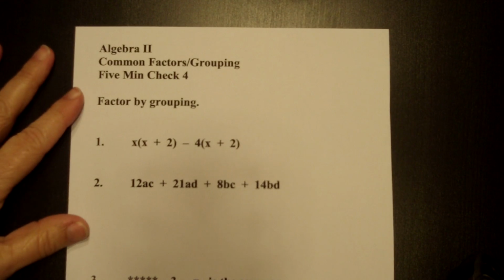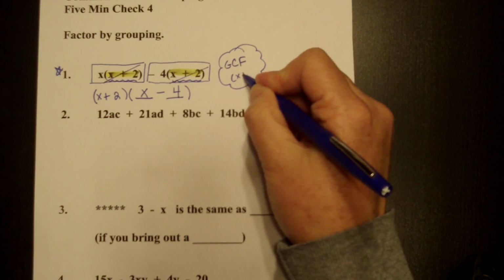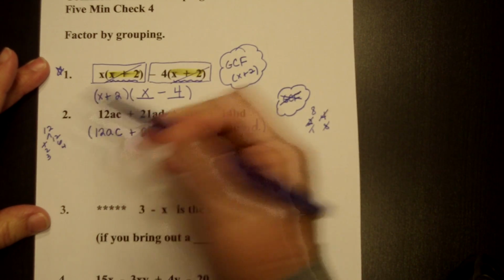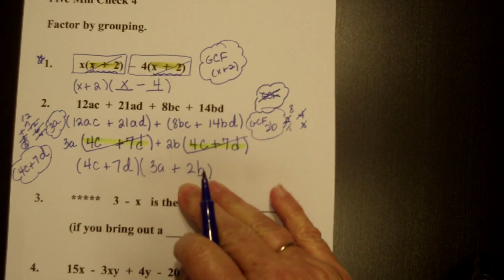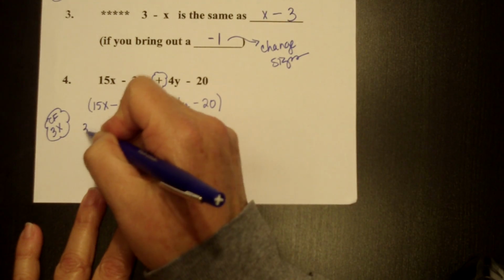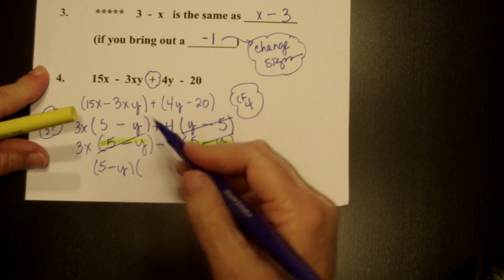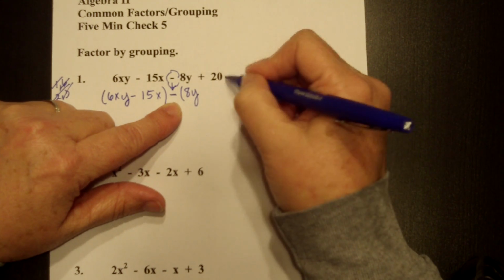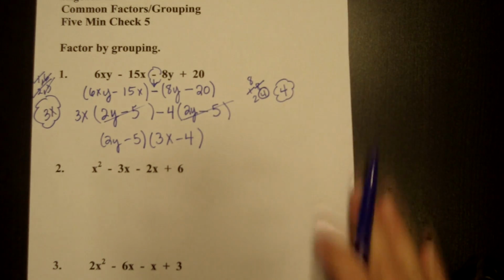Factor by Grouping